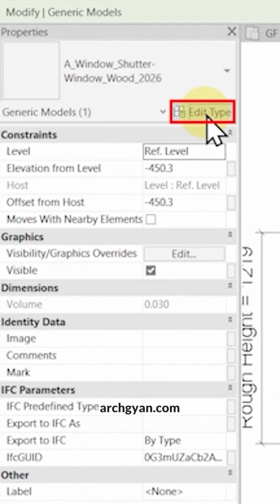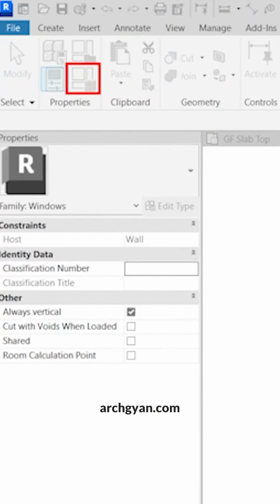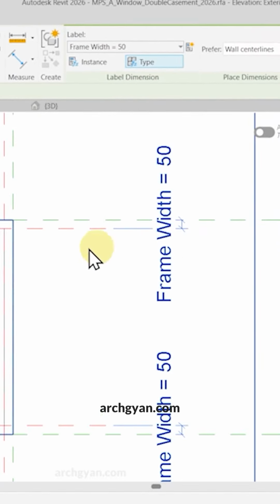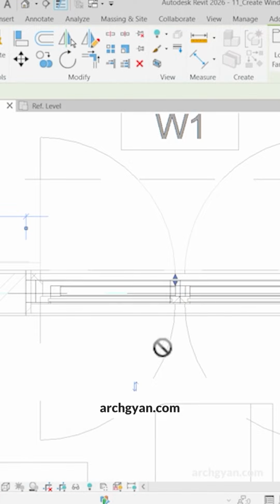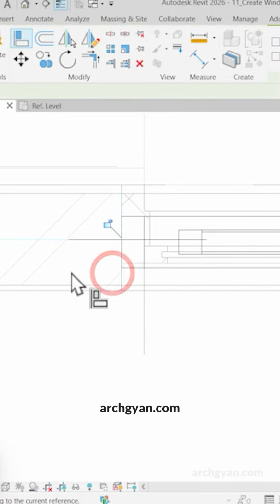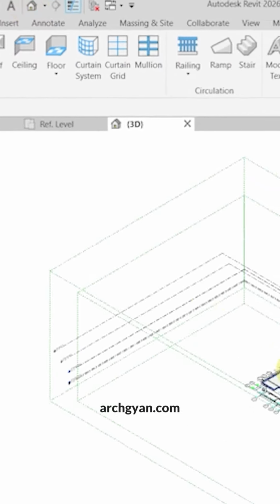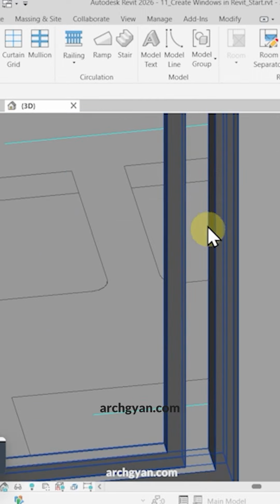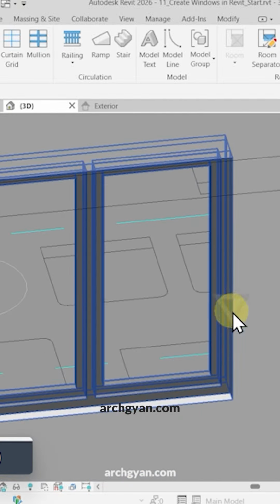Window Series #6 - Final Adjustments of Window family in Revit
In this Revit tutorial, you'll learn how to window series #6 - final adjustments of window family in Revit.

This video is part of our Window Family series in The Complete Revit Course for Architectural Design.

⏱️ Timestamps:
0:00 Introduction